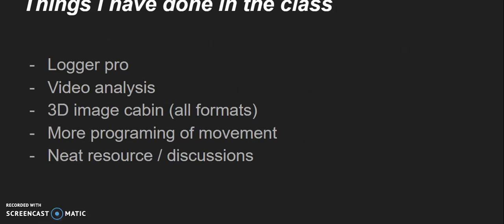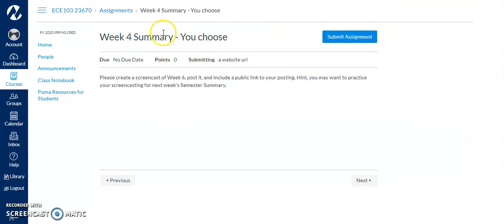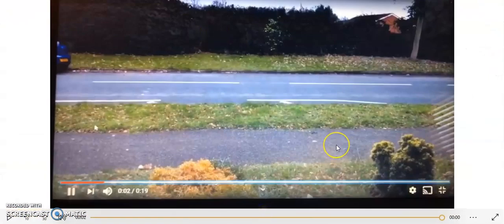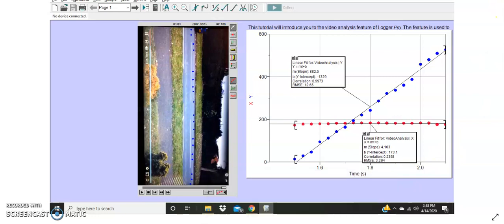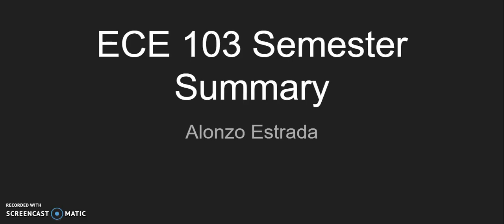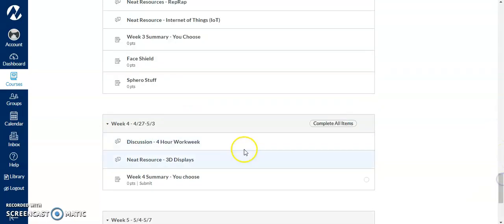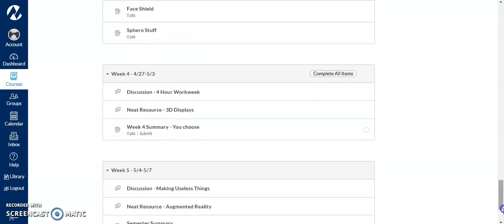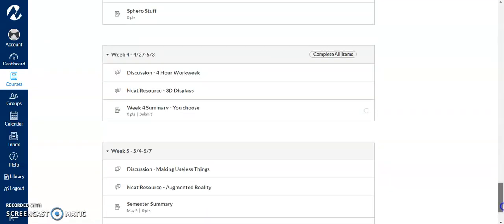ECE103 ScreenCast Summary